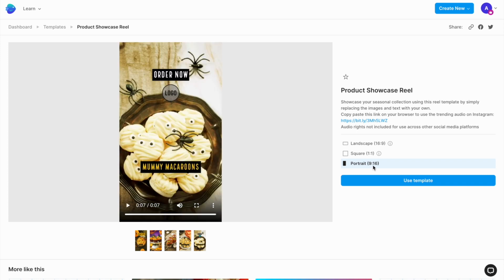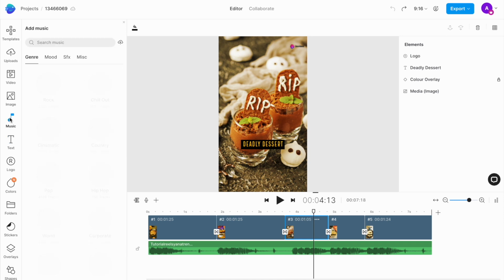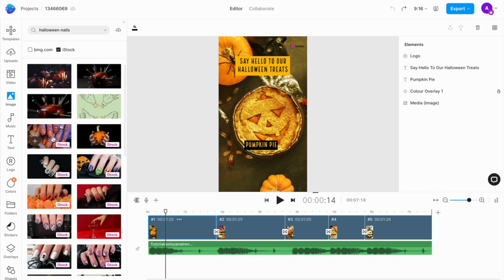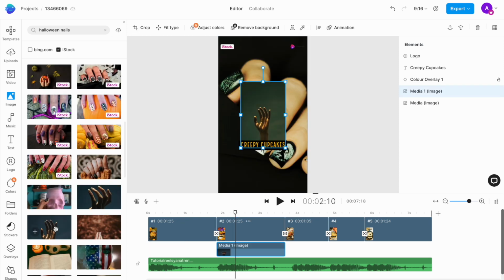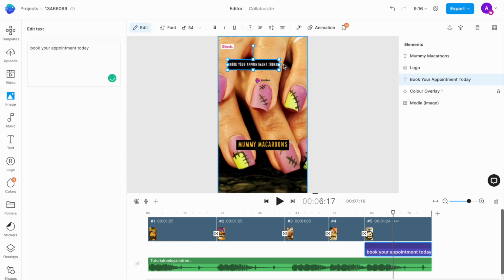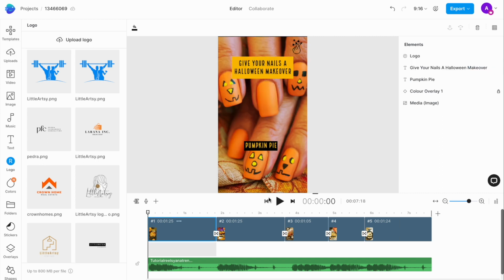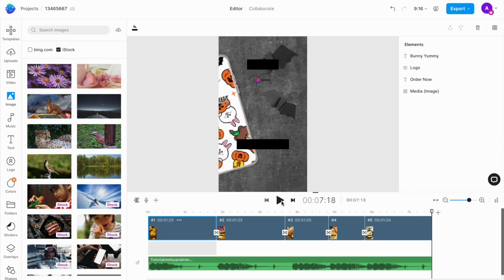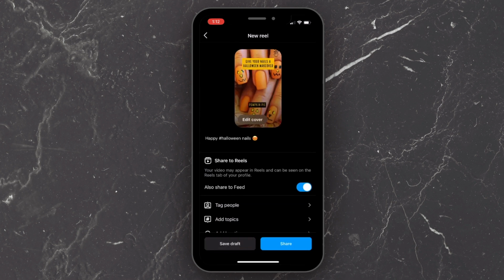TRENDING HALLOWEEN REELS IDEA: Create a viral reel for Halloween to boost brand engagement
In this quick tutorial, we'll show you how you can use our latest Reels template to create a video for Halloween showcasing your products or services with the audience to build curiosity, increase reach, and boost engagement.

Timestamps
00:00 - Trending Halloween idea
00:29 - Let's recreate it using this InVideo template
00:38 - Overview of the InVideo editor
01:17 - Step 1: Replacing the media
02:17 - Step 2: Changing the text
02:32 - Step 3: Replacing the logo
02:49 - Preview and export
03:11 - Another example of this video
03:33 - How to upload the reel to Instagram

The trending music track on Instagram you can use to upload your Reel: